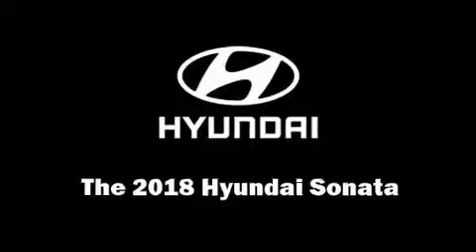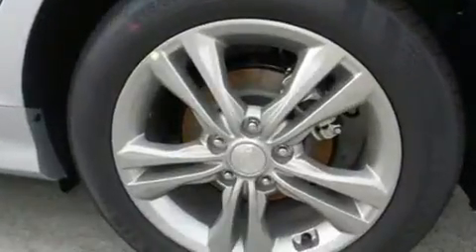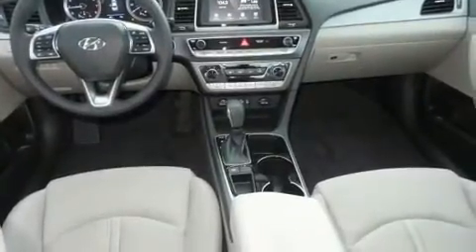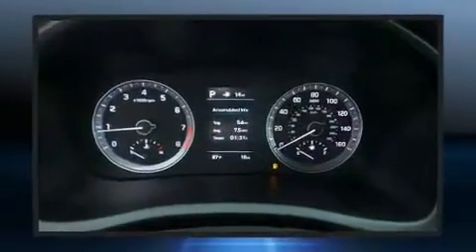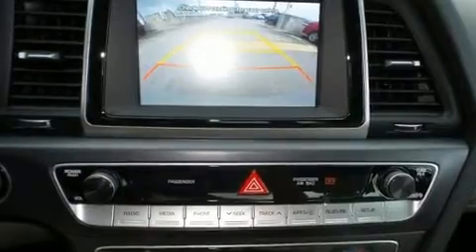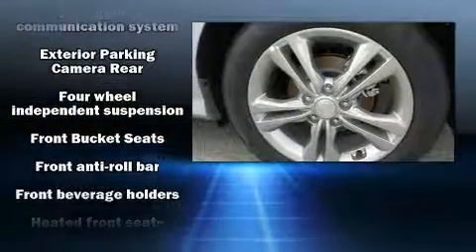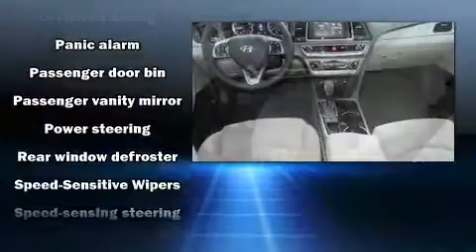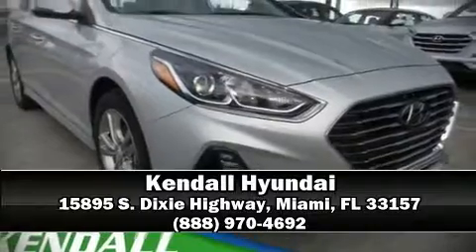2018 Hyundai Sonata SEL in Miami, FL 33157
Kendall Hyundai
15895 S. Dixie Highway

Get excited about the 2018 Hyundai Sonata. This 4 door, 5 passenger sedan leads among competitors in its segment. It features an automatic transmission, front-wheel drive, and a 2.4 liter 4 cylinder engine. Hyundai prioritized comfort and style by including: a tachometer, a blind spot monitoring system, heated seats, air conditioning, remote keyless entry, an overhead console, and cruise control. Audio features include an AM/FM radio, steering wheel mounted audio controls, and 6 speakers, providing excellent sound throughout the cabin. Hyundai ensures the safety and security of its passengers with equipment such as: dual front impact airbags with occupant sensing airbag, front side impact airbags, traction control, a panic alarm, an emergency communication system, and 4 wheel disc brakes with ABS. Brake assist technology provides extra pressure when applying the brakes. Our sales reps are extremely helpful & knowledgeable. They'll work with you to find the right vehicle at a price you can afford. Stop in and take a test drive!